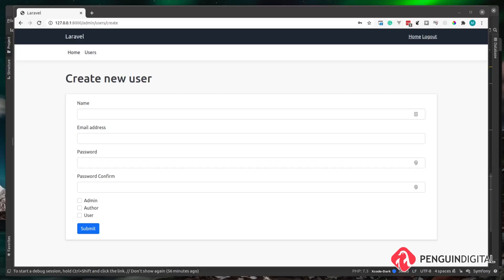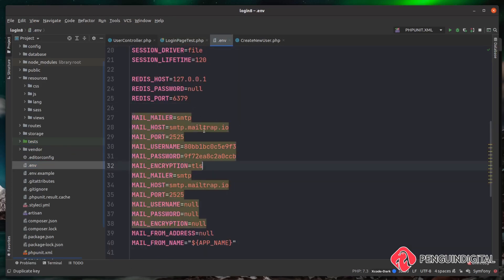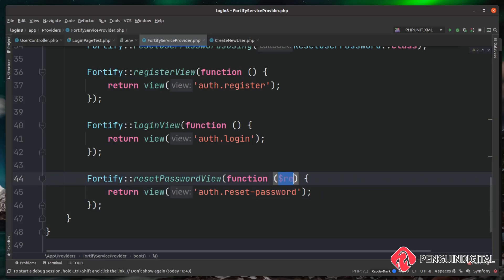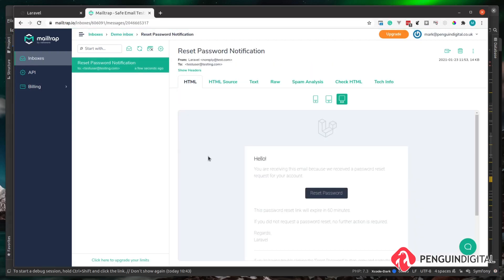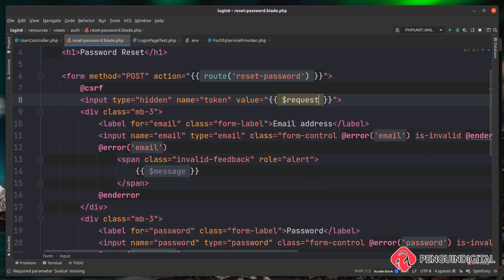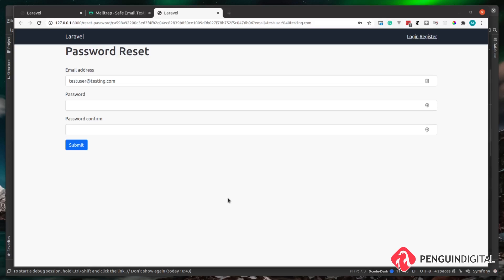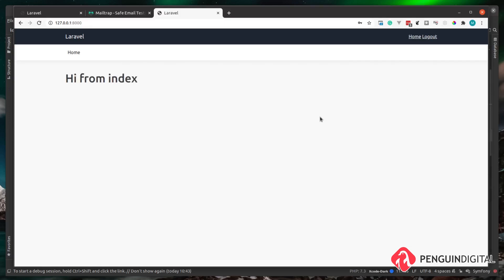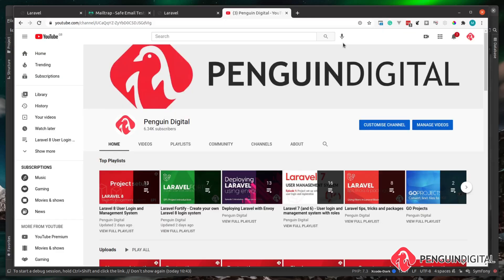E-mail new users to create a password - EP15 - Laravel 8 User Login and Management System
In this episode, we send an e-mail to newly created users asking them to reset their password.